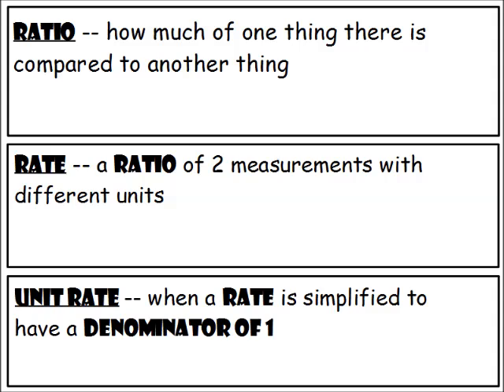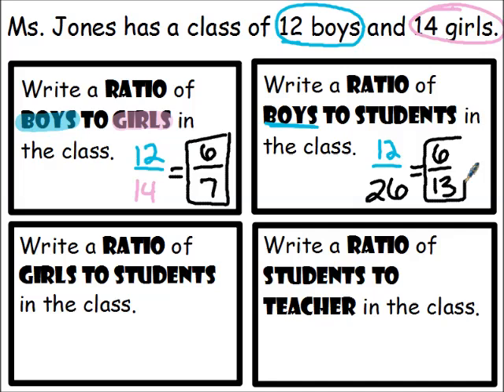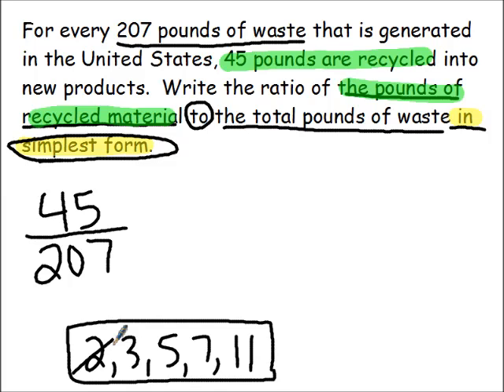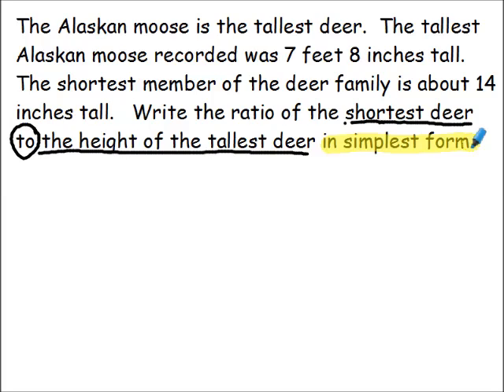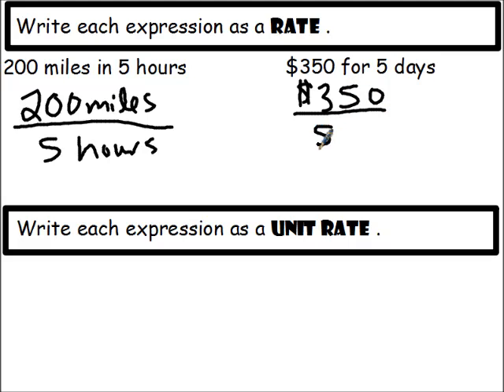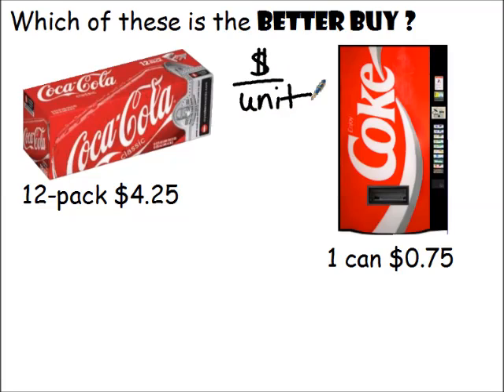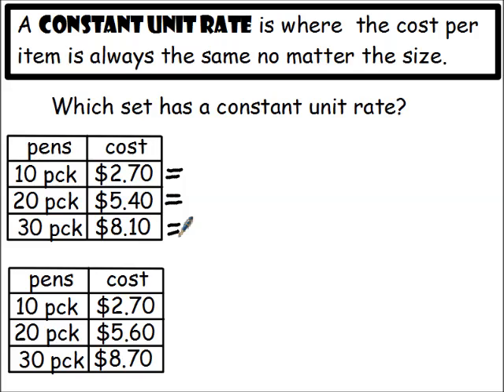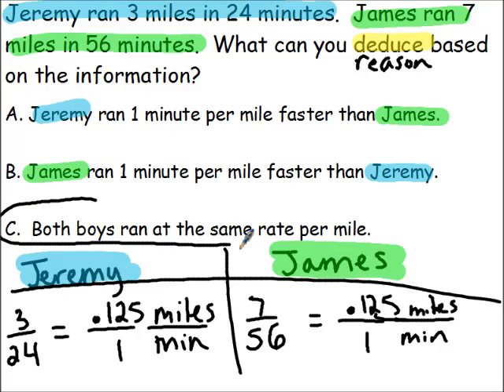07 Rates, Ratios, and Unit Rates